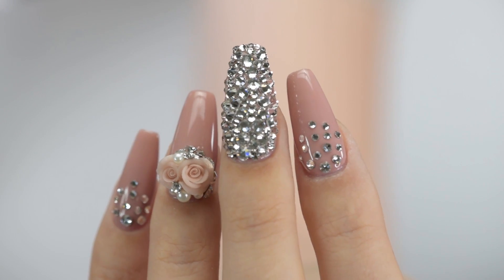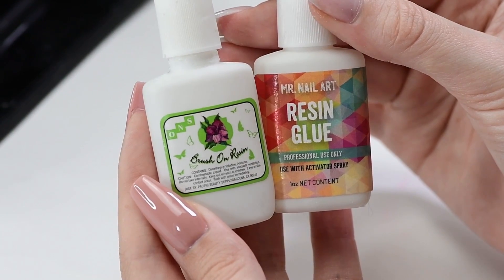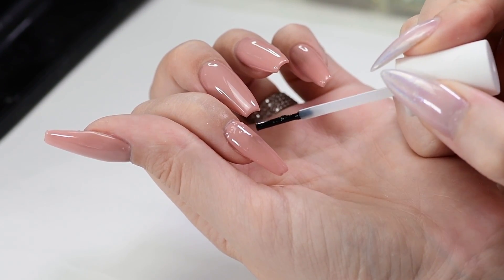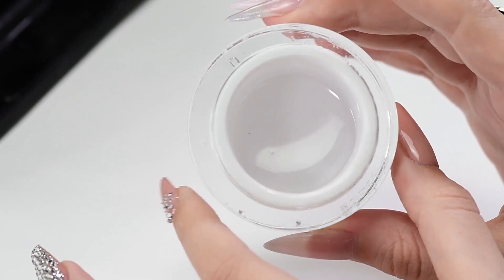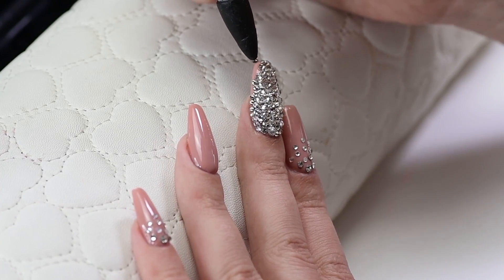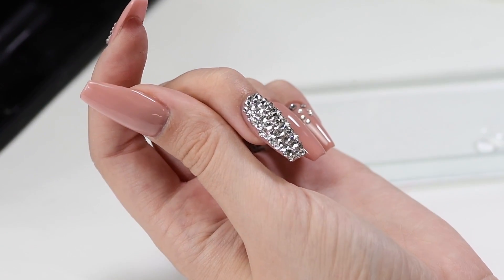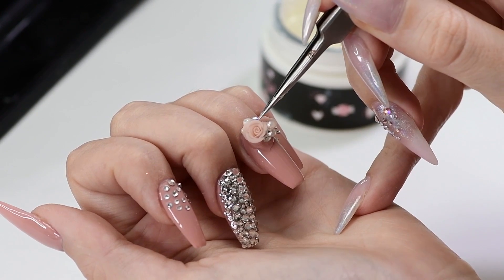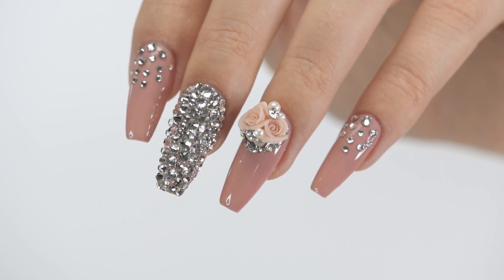Attach Crystals Onto Your Nails PERFECTLY!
Ever wonder how to perfectly attach crystals and large embellishments and decor onto your nails? This nail tutorial is for you! April will be sharing how she perfectly attaches Swarovski crystals and large nail decor onto her nails for the best hold.

★ The CutePolish Nail Artists ★

Crystal Glues:

Brush on Resin by Ocean Nail Supply
Resin Glue by Mr. Nail Art

Spray Activator:

Nail Glue Dryer by Hurry Up!

Adhesive Gels:

Stick On Gelly by Daily Charme
Stick On Rhinestone Adhesive Gel by Cre8tion

Large Embellishment Gels:

Stick On Jewelry Adhesive Gel by Cre8tion
Gel Play Bling On by Akzentz
Gummy Jelly by E Nail Couture (used in video)
Stay Put Gelly by Daily Charme
Gossip 4D Gel by Ocean Nail Supply

Crystalline Tool by Crystals for Nails

Top Coat by The Gel Bottle

♡ CAMERA USED TO FILM:

♡ CAMERA USED FOR PHOTOS:

♡ VIDEO EDITING PROGRAM: